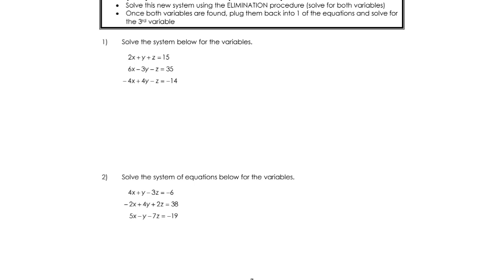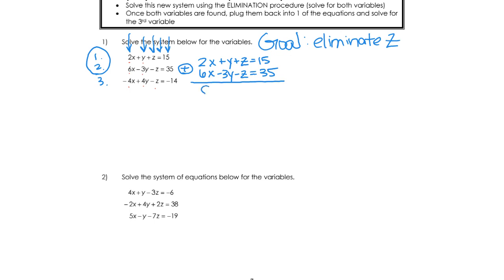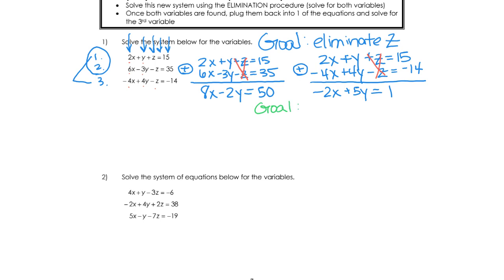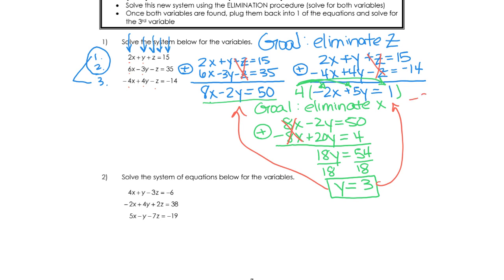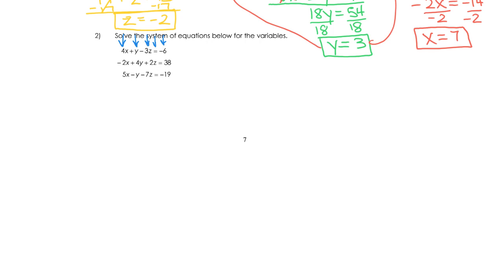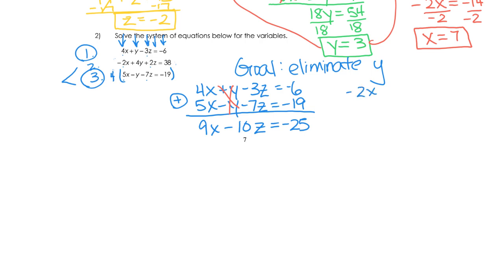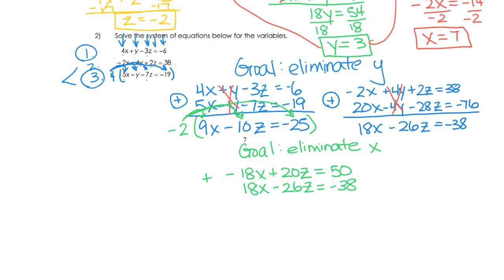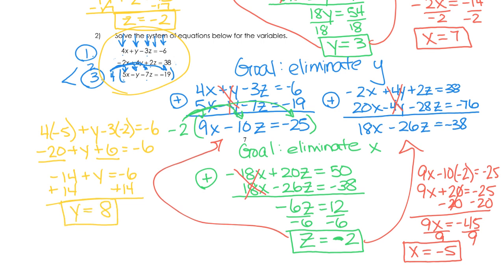A2 Unit 0 Day 3 Notes (1)